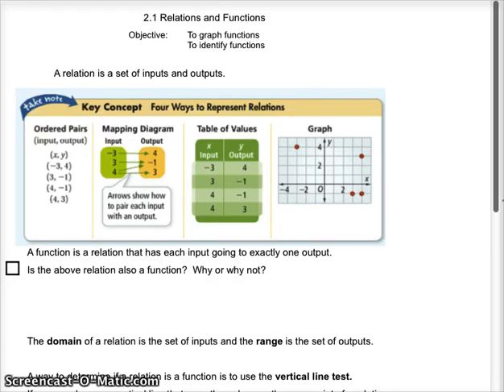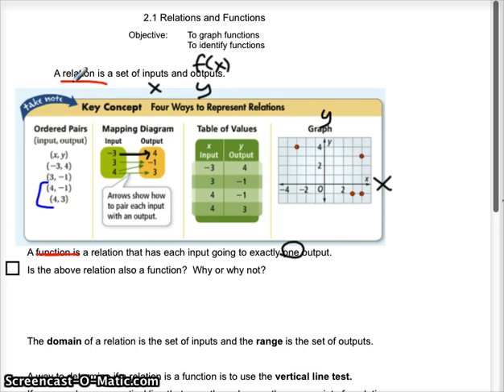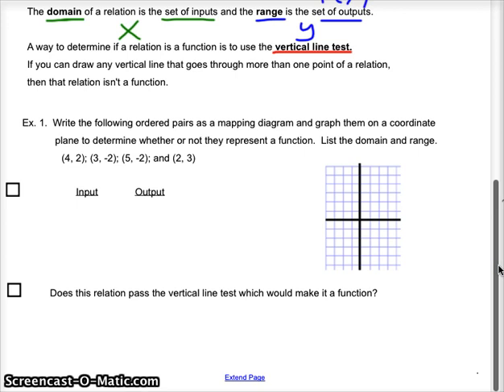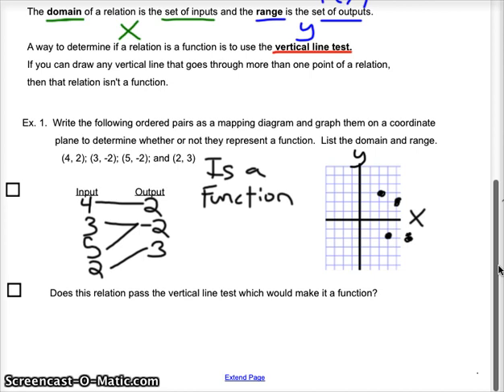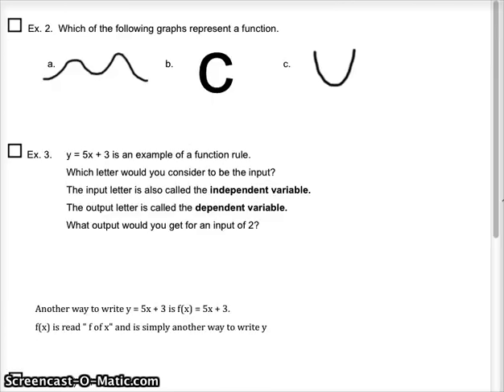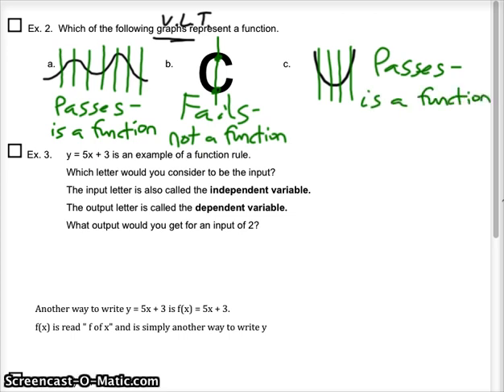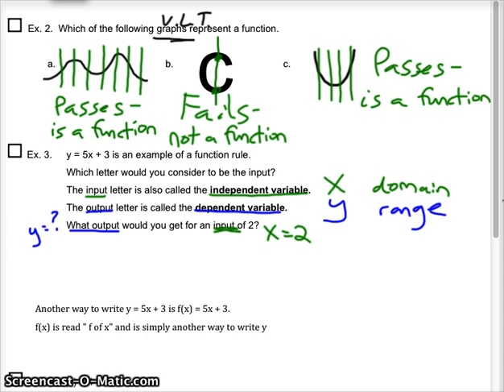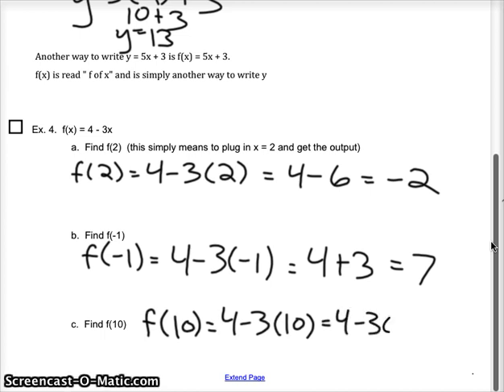Alg II 2 1 Notes